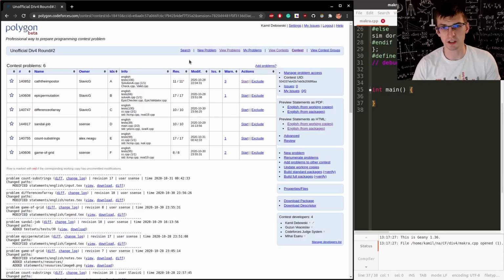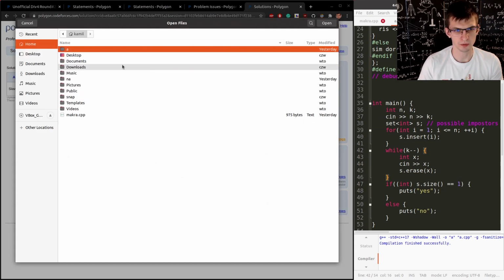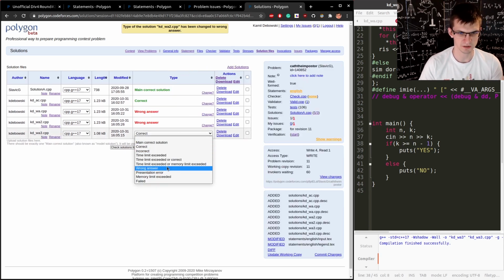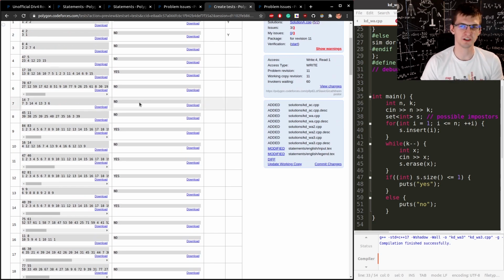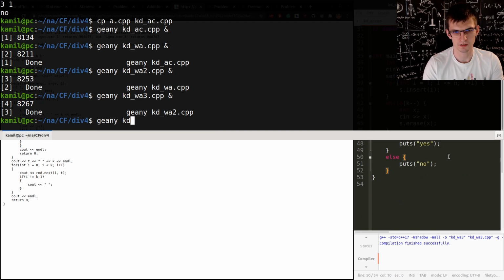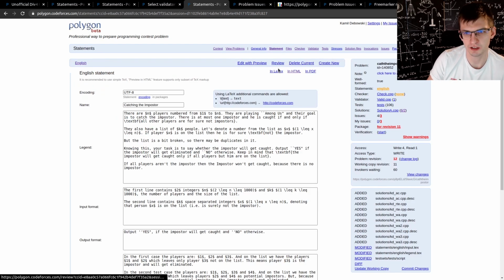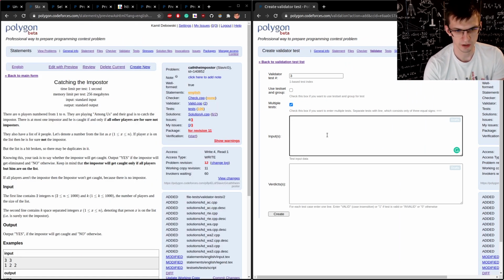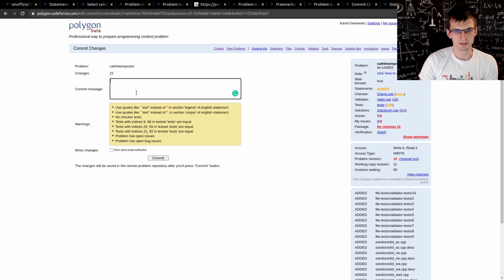Testing Div4-A in Polygon (Codeforces)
How to test a problem in This is how a testing process should look like.

0:00 Intro
0:28 Statement
2:16 Sample Explanation
2:34 Issues
3:20 Solution
4:44 Wrong Solutions
7:06 Invocation
10:02 Tests
13:40 Generator
17:24 Validator
20:30 Validator Tests
23:17 Commit Changes